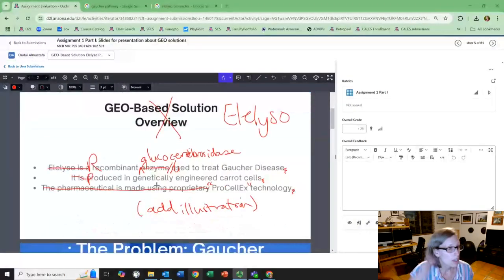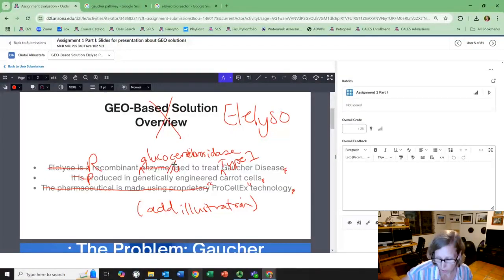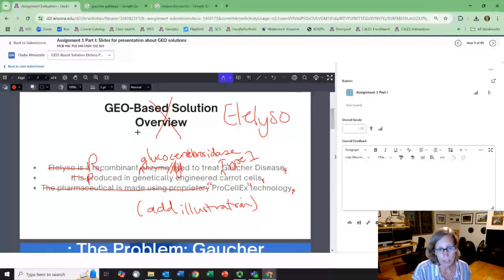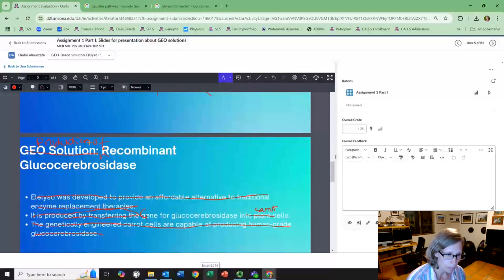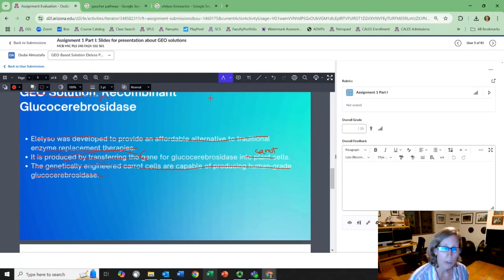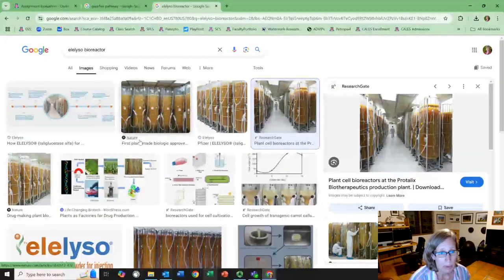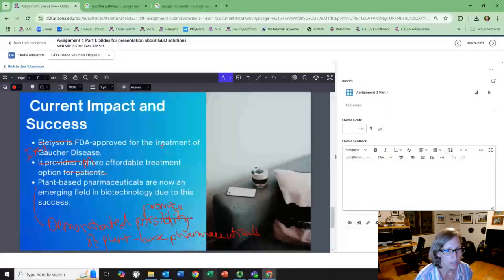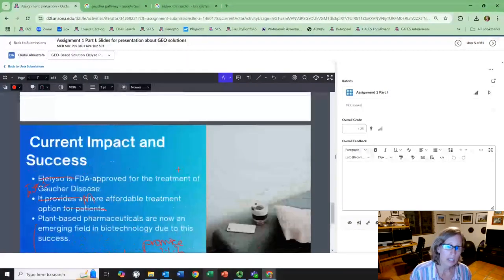video presentation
bio